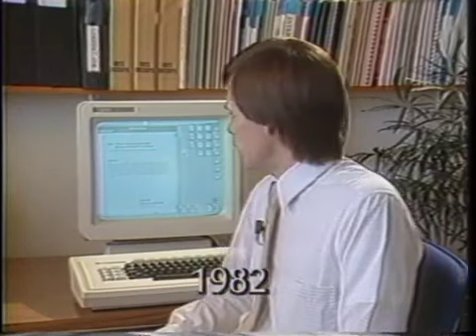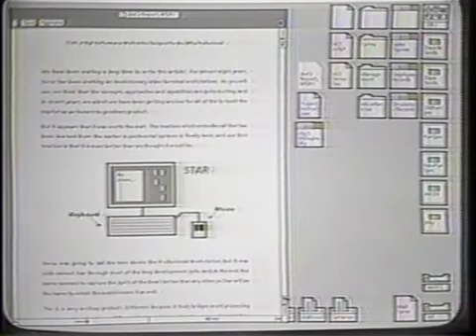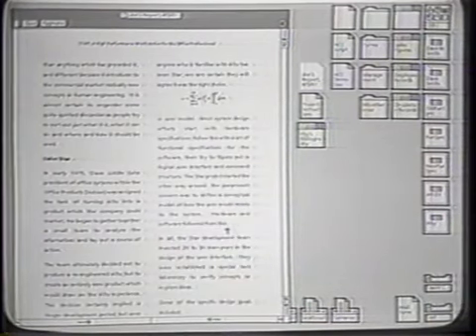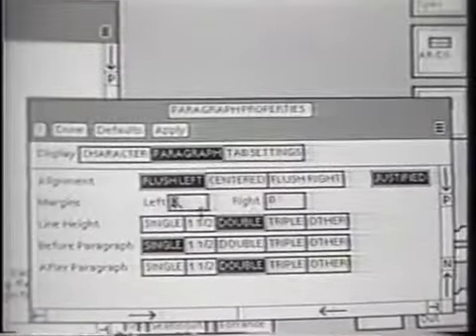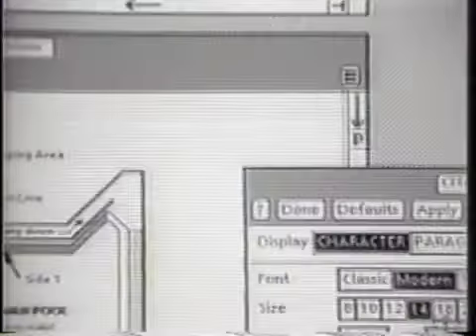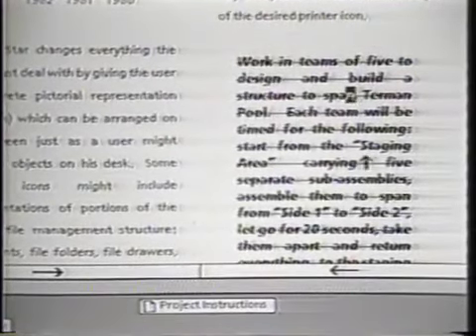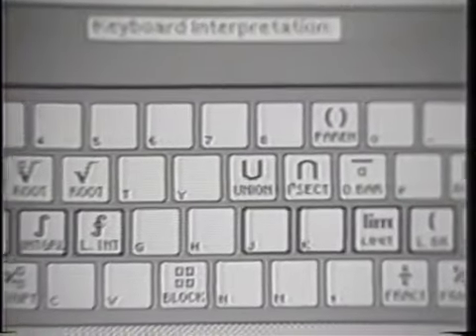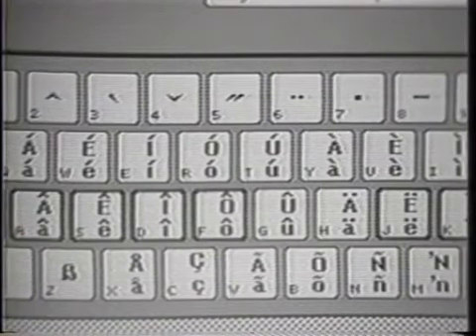Xerox Star User Interface 1982 2 de 2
Segunda mitad de una demostración de la interfaz de usuario de Xerox Star de 1982. Las interfaces de Lisa y Mac que seguirían un par de años más tarde son descartadas hoy por algunos como una mera copia directa del trabajo de Xerox... pero al ver esto se hace evidente que la interfaz de usuario de Apple era de hecho una evolución de estos conceptos, no una copia 1:1. La interfaz de usuario de Star tiene poca o ninguna manipulación directa, ni ninguna distinción visual para los botones de opción o las casillas de verificación. En otros lugares, como la creación de redes y la impresión, la Estrella se adelantó muchos años. La interfaz de usuario de Star sentó las bases, pero no se copió por completo como algunos afirmarán.